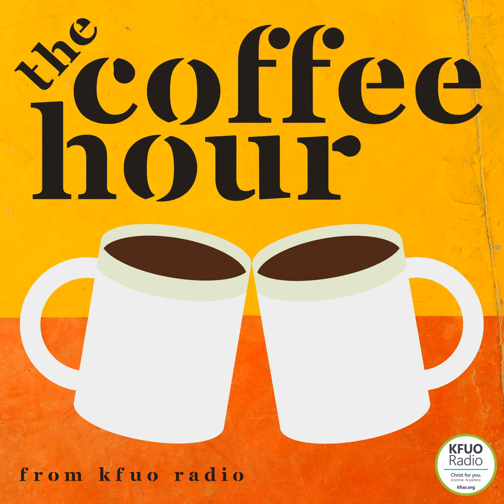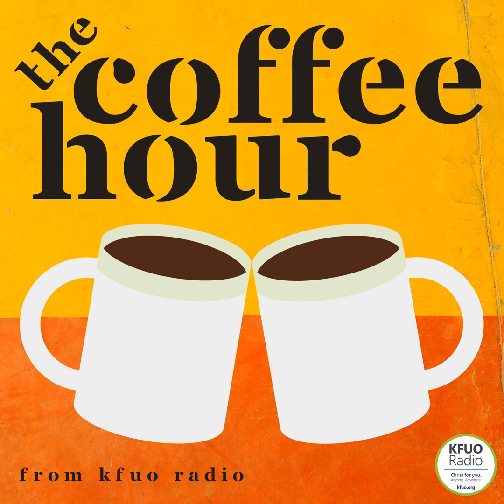CUW Contributing 3D-Printed Masks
Dr. Dan Sem, Dean of the Batterman School of Business at Concordia University Wisconsin, joins Andy and Sarah to talk about the 3D printers at the Makerspace Lab at CUW, how this lab is contributing to the shortage of masks during the coronavirus pandemic, and how others are and can be involved. Read more about this story at blog.cuw.edu/covidmasks. Contribute to the campaign or, if you have a 3D printer and would like to contribute, register your 3D printer